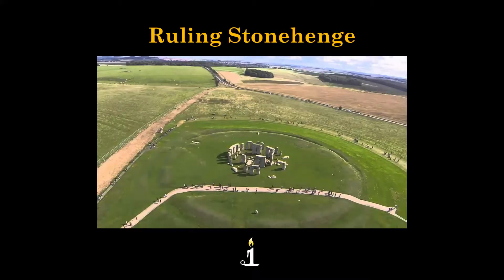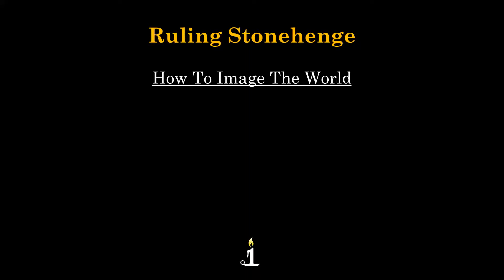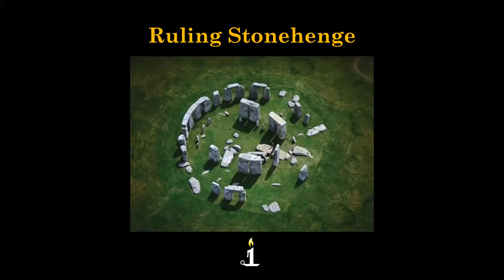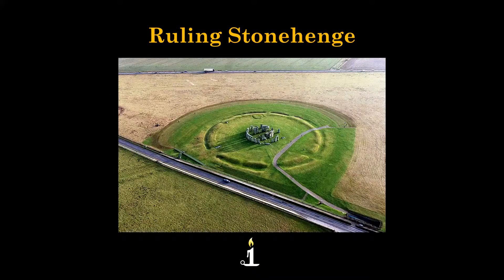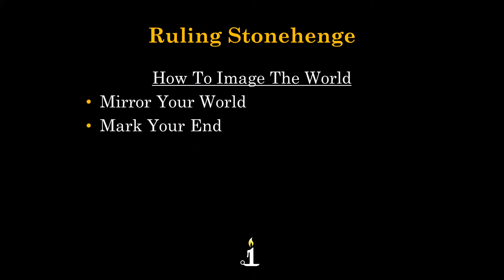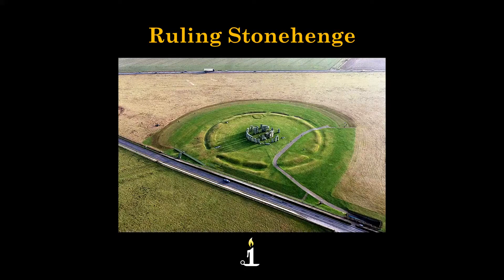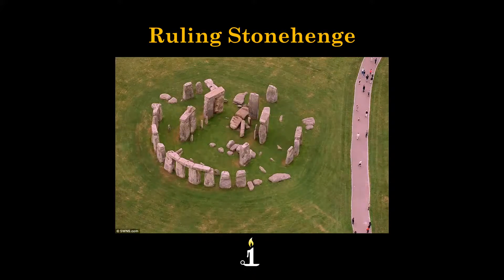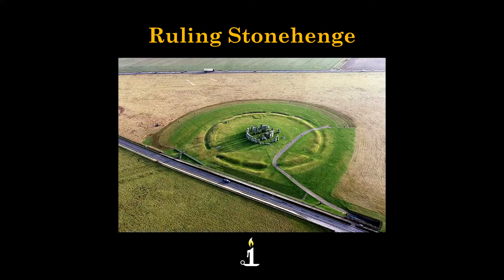How To Image The World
Using the allure of Stonehenge to reveal secrets of the ruling arts.